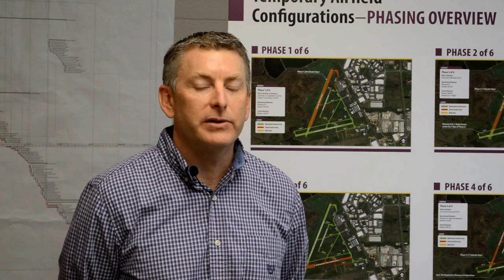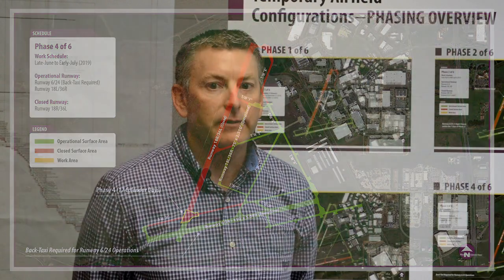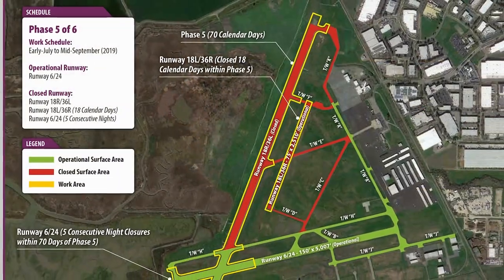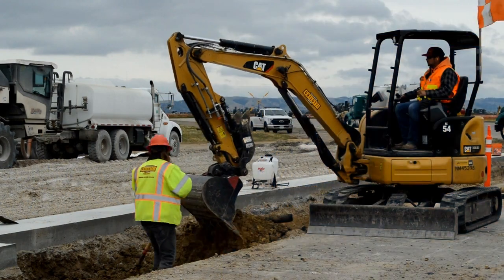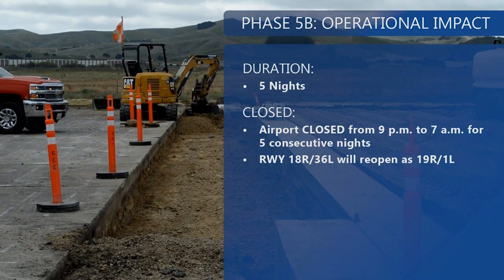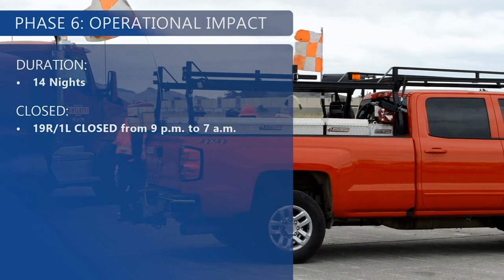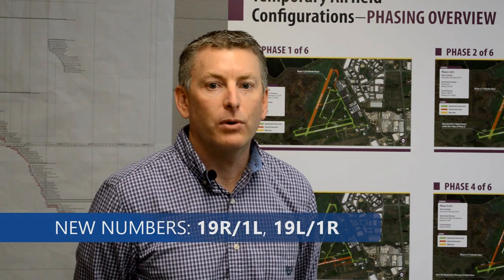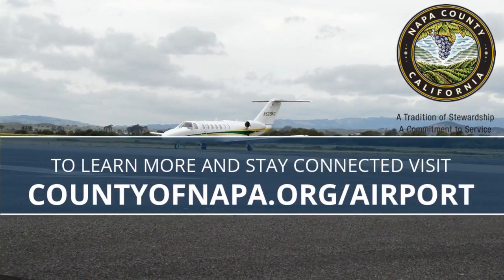Airport Rehabilitation Project Phases 4 5 & 6